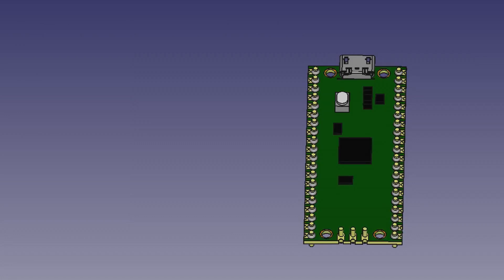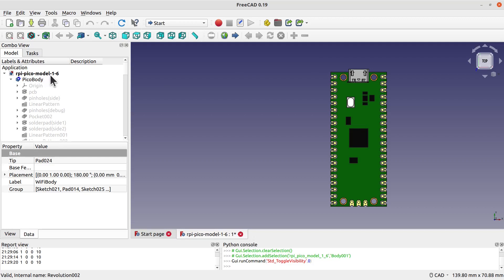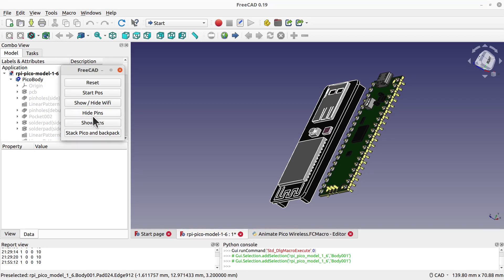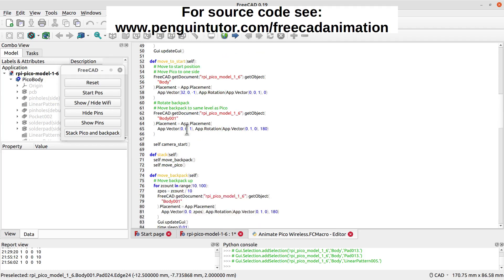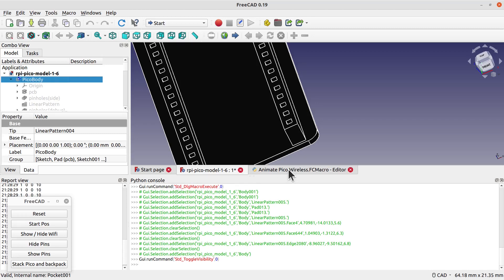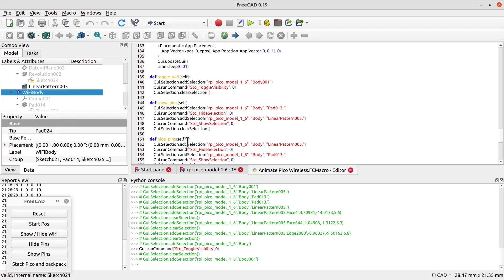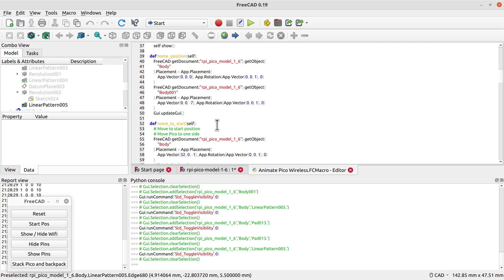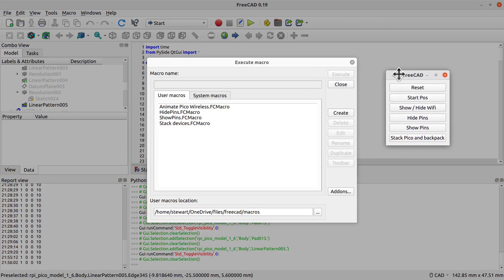Create 3D animations in FreeCAD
This video shows how you can create 3D animations using models created in FreeCAD. This shows a very simple animation using a Raspberry Pi Pico, but it is possible to achieve much more.

The macros used in this video are based upon ones that I originally created for my video on the Raspberry Pi Pico and Pico Wireless adapter

To achieve this I created a GUI graphical user interface using pyside.qt which uses the QT framework (as used by KDE). This allowed me to create a simple GUI application which is essentially a list of buttons. As each button is pressed then a different macro runs hiding and showing different elements, and animating a sequence.

In the video I also show how you can find out the commands to run by manipulating the 3D models in FreeCAD and then viewing the resulting operations through the Python console.

For more details including a copy of the source code

Chapters:
00:00 Introduction to FreeCAD animation
01:24 FreeCAD Macros menu
03:47 FreeCAD macro source code
04:35 FreeCAD Python Console
06:07 From Python Console to Macro code
09:27 Summary